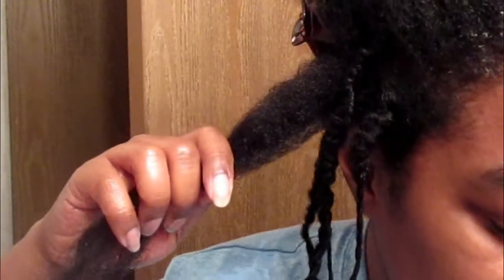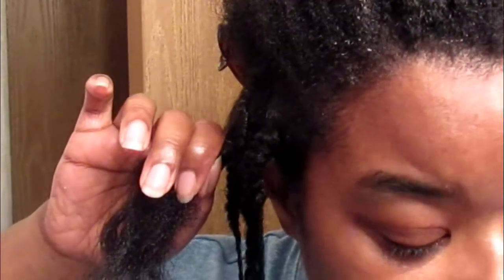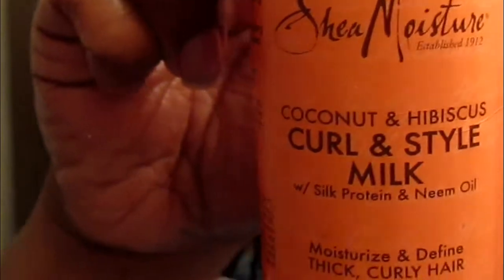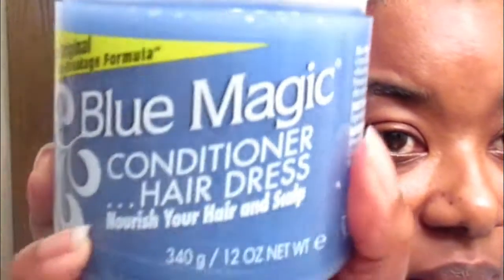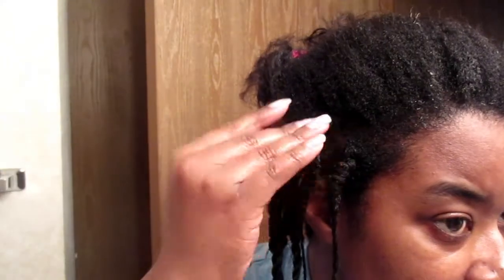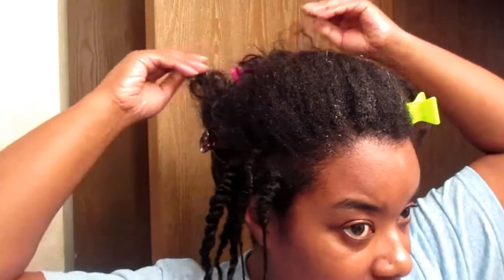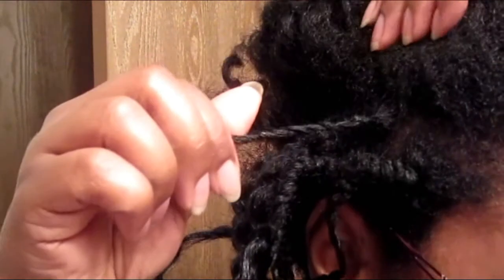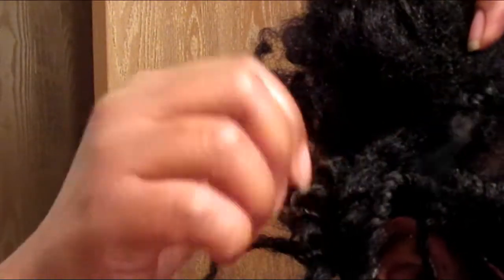Back 2 Basics: Amazing moisture Retention???? Blue Magic Hair Grease!!!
In this video I'm showing you how I attempt to moisturize my transitioning hair using hair grease! yes, hair grease!. The hair grease acts as a sealant to trap in the moisture.